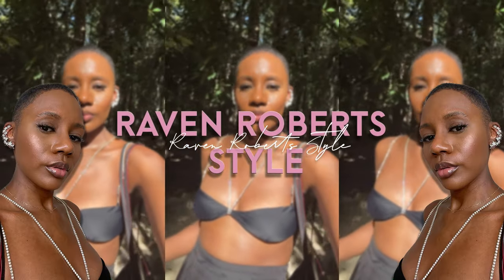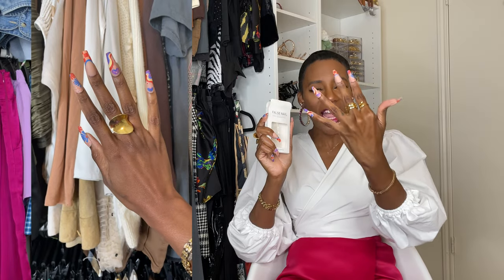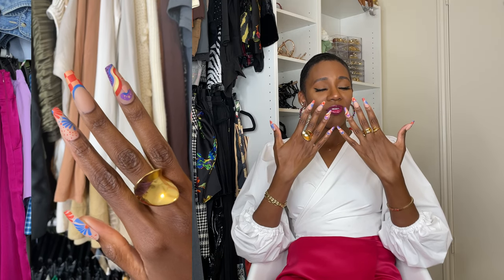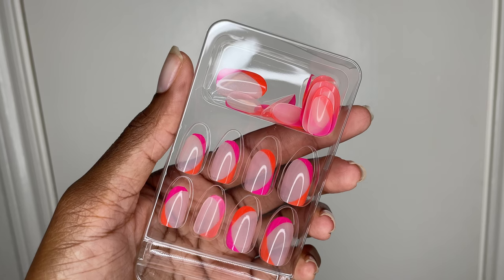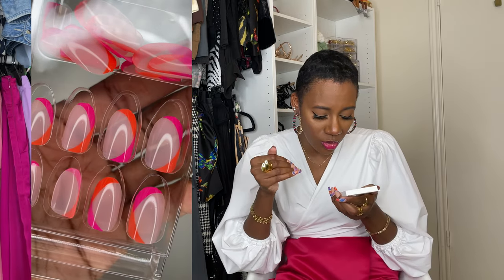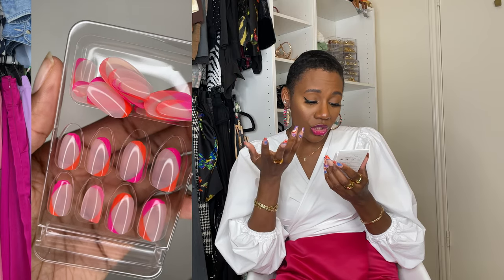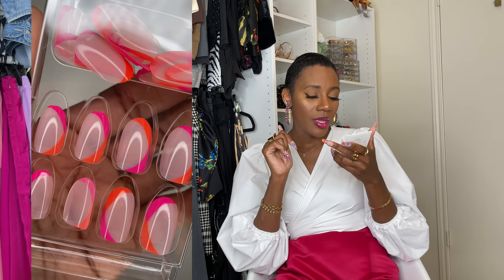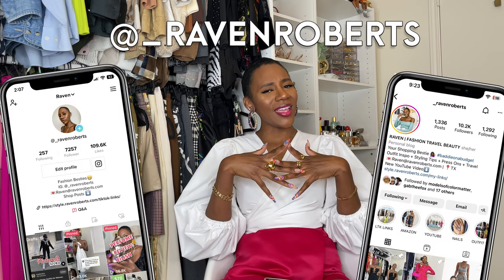HUGE SHEIN NAIL HAUL & GIVEAWAY (CLOSED) - 17 SETS OF NAILS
It's that time again! I've got 17 sets of press-on nails from SheIn and it's time to review them!!!

00:00 - START
00:29:48 - GIVEAWAY
01:15:48 - ABSTRACT MATTE NAILS -
03:01:49 - SHORT BLACK FRENCH TIP WITH FLOWERS
04:44:49 - ORANGE & WHITE ABSTRACT
06:45:30 - PINK & TAUPE W/ RHINESTONES
08:40:48 - BLUE & YELLOW W/ ANIMAL PRINT
12:11:49 - BLACK SMOKEY BUTTERFLY
14:54:18 - ORANGE FRENCH TIP
16:25:04 - PURPLE GLITTER FRENCH TIP
18:41:15 - BLACK CHECK FRENCH TIP
10:29:32 - GREEN ABSTRACT
22:46:37 - GREEN SQUIGGLE FRENCH TIP
24:00:38 - BLUE OMBRE FRENCH TIP
25:27:57 - PINK AND ORANGE SHORT NAILS
26:38:23 - PURPLE SWIRL & CLOUDS
28:27:00 - HEART LEOPARD FRENCH TIP
31:36:49 - TAUPE & BLACK SWIRL FRENCH TIP

1. Comment "I WANT THE NAILS"
*Must be in the continental United States to enter and must be 18 or older!